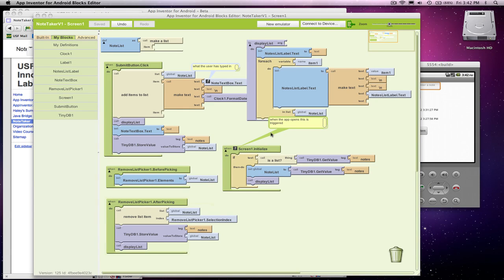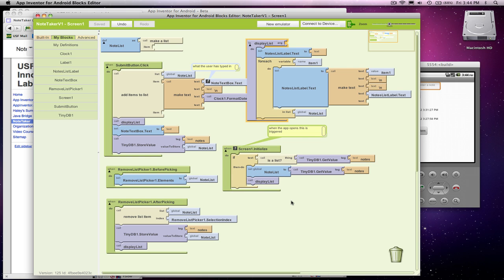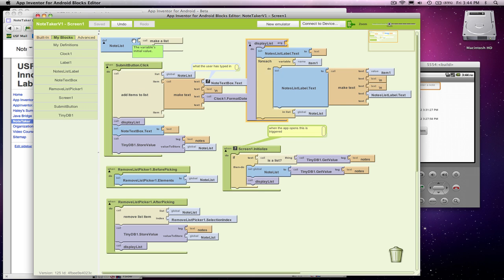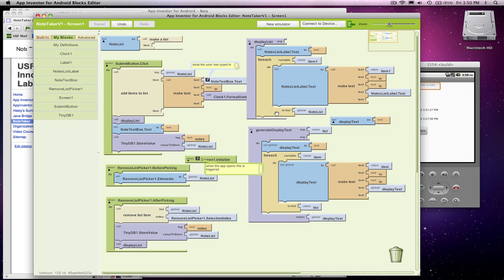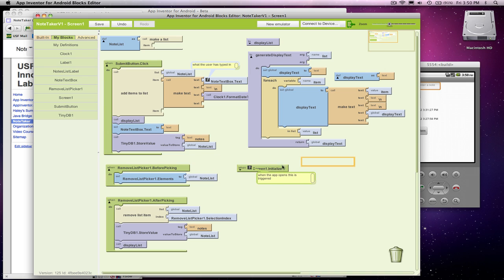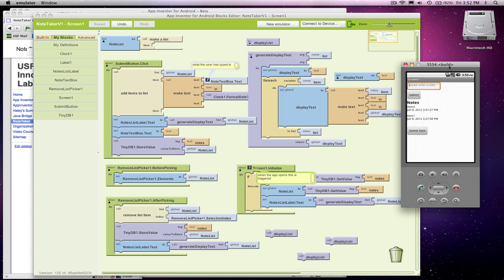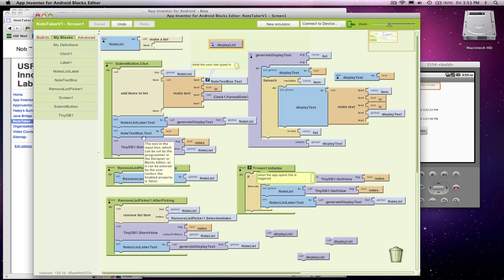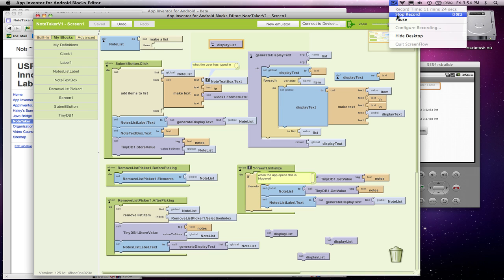NoteTaker, Part 8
Build a notetaking app with App Inventor for Android and following this screencast by Professor David Wolber